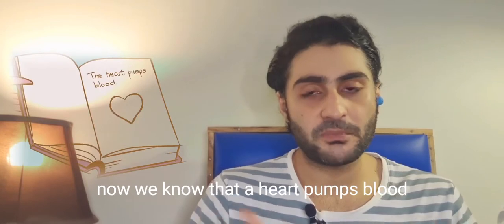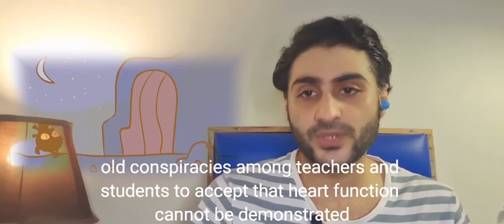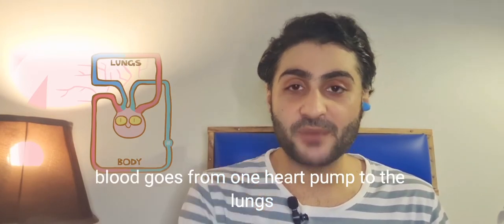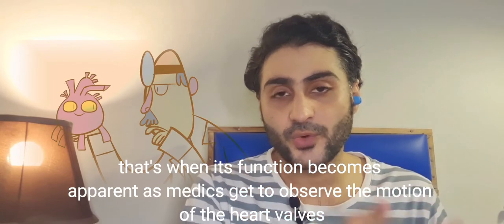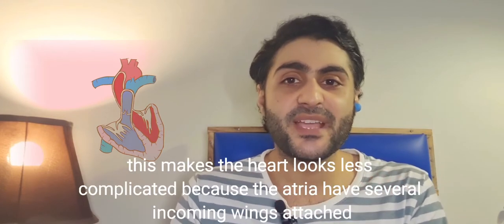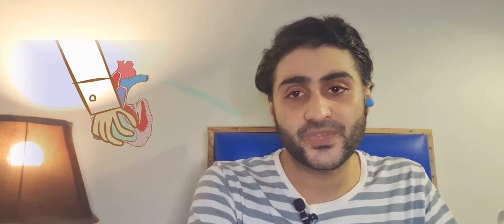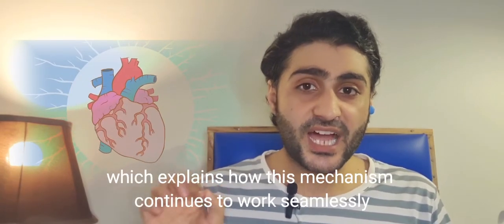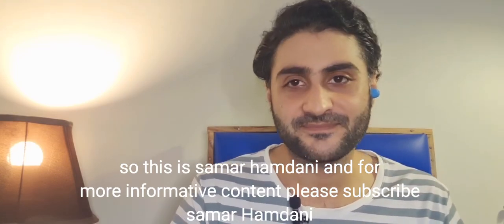How heart pumps blood ? Physiology of Heart Functioning | Cardiac activity or Cardiac Functioning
The heart is a muscular organ in most animals. This organ pumps blood through the blood vessels of the circulatory system.[1] The pumped blood carries oxygen and nutrients to the body, while carrying metabolic waste such as carbon dioxide to the lungs.[2] In humans, the heart is approximately the size of a closed fist and is located between the lungs, in the middle compartment of the chest.[3]